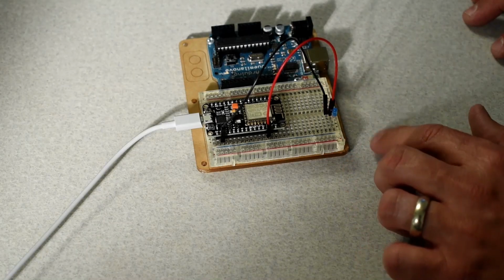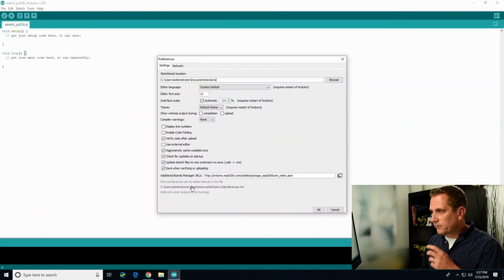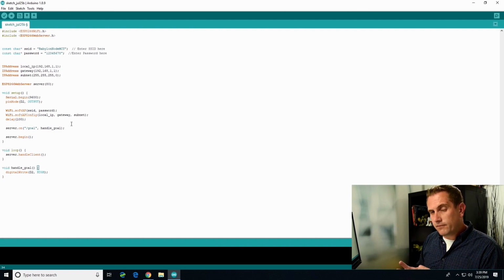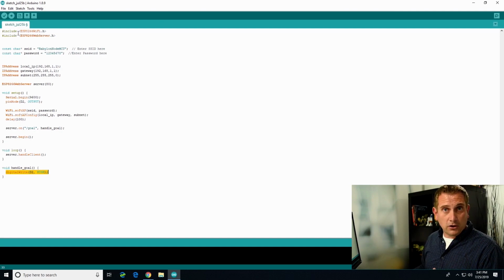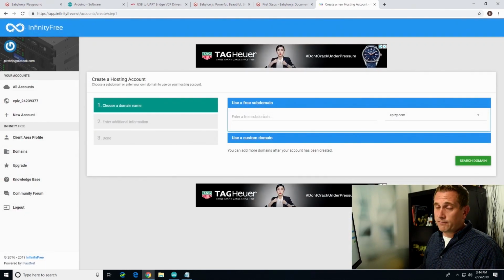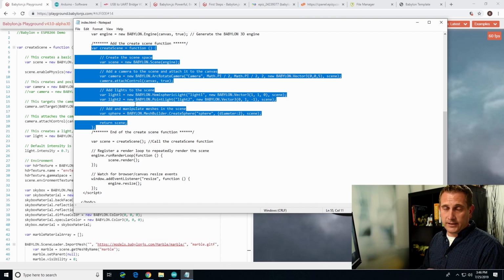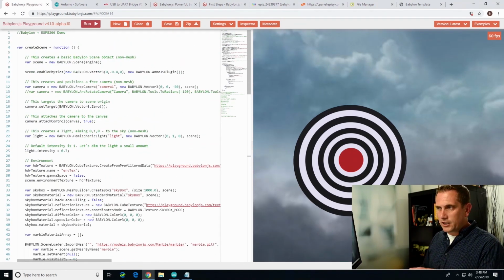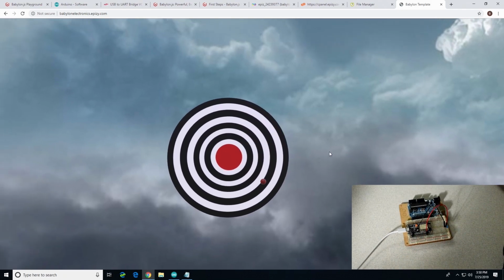Create IOT Web Games with Babylon.js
In this fun video, Jason shows you how to connect a web-based Babylon.js game, to an IOT chip, allowing you to control electronics completely wirelessly from the web.

This tutorial covers a lot of ground, from an intro to one of the world's most popular IOT chips (the ESP8266), to programming for the chip with the Arduino IDE, and finally how to host a Babylon.js web game that wirelessly lights up an LED once you hit the bullseye of a target.

Dive in and geek out with us on this one!